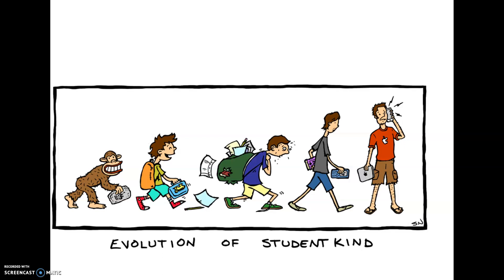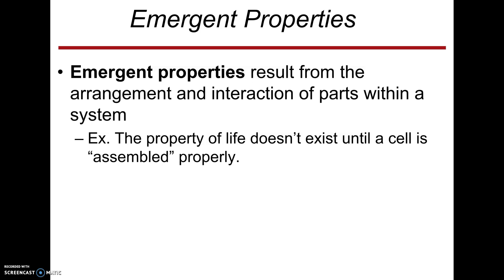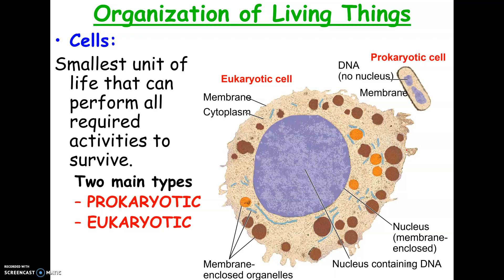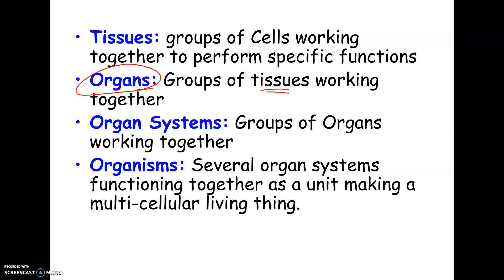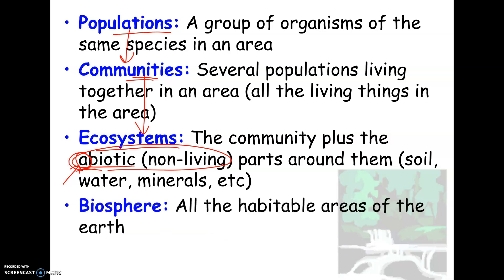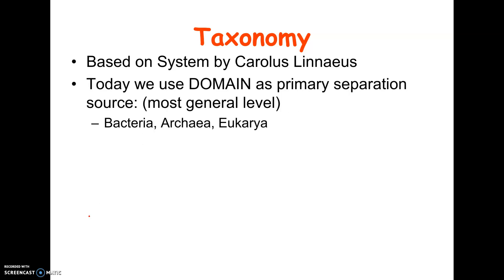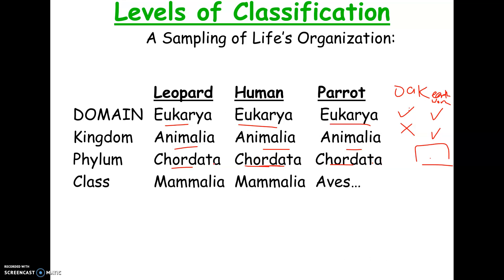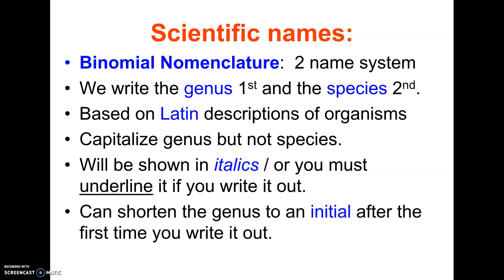AP22 Characteristics of Life Pt1